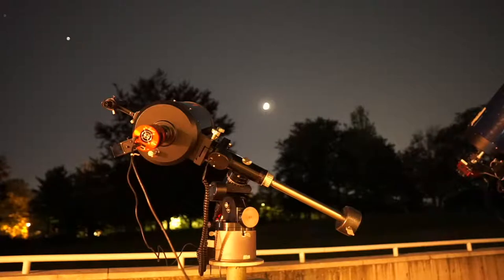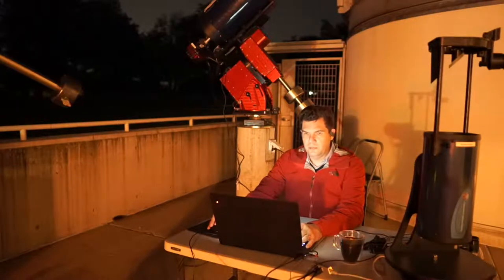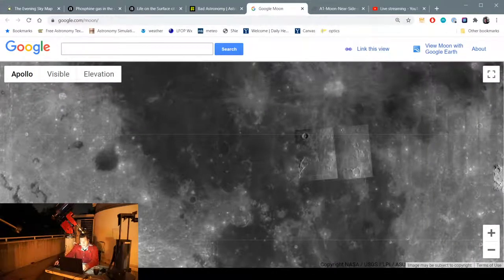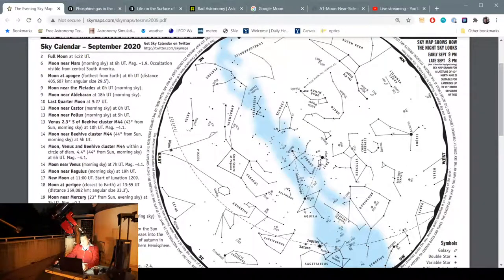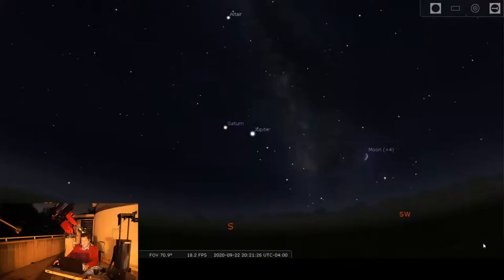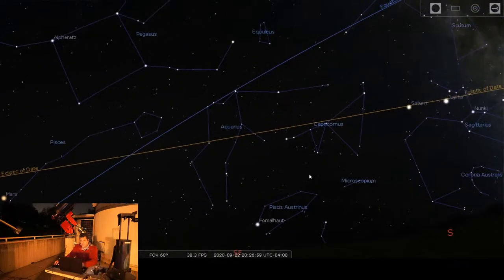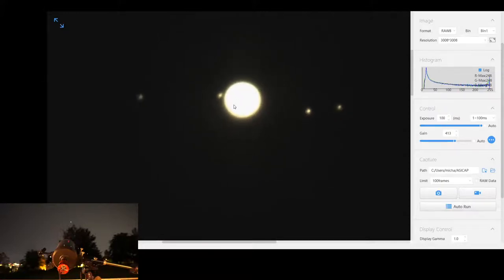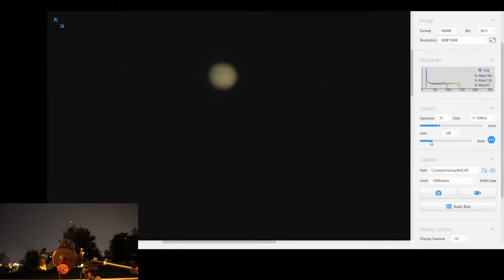Leitner Observatory and Planetarium Public Night Live Stream, 9/22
A live stream about astronomy and the sky from the Leitner Observatory in New Haven, CT.  What's up in the sky -- Ask an Astronomer -- Live views through telescopes (weather permitting)